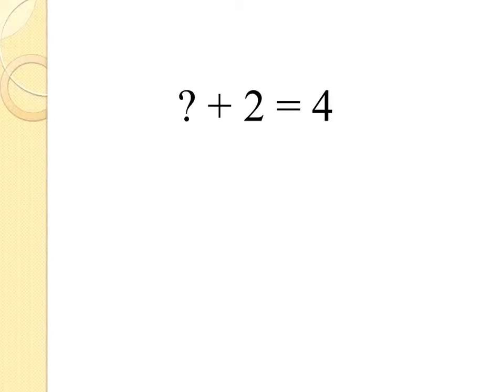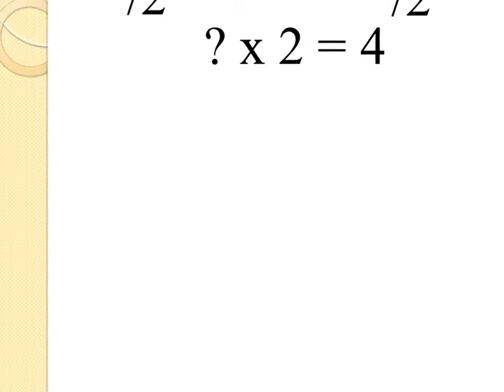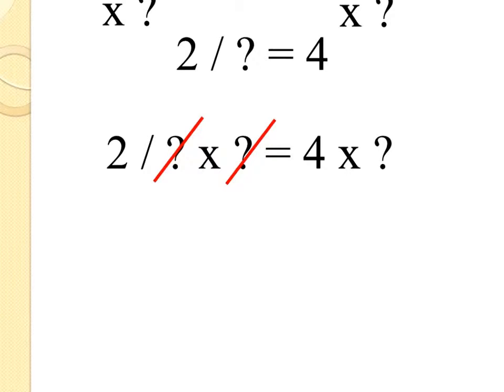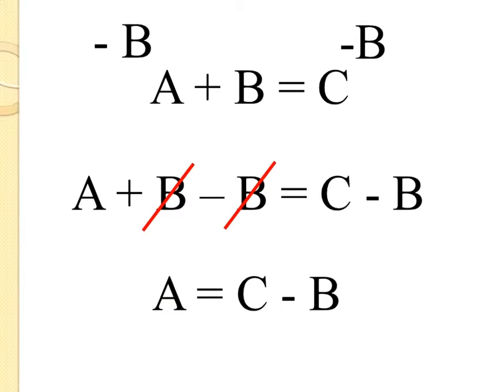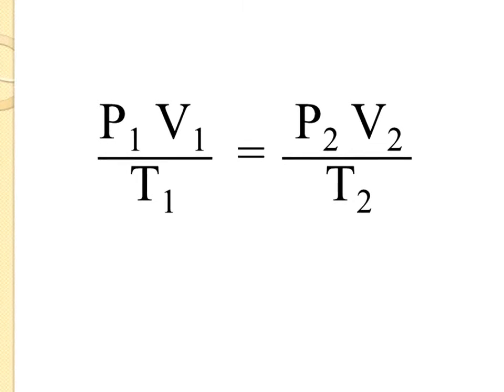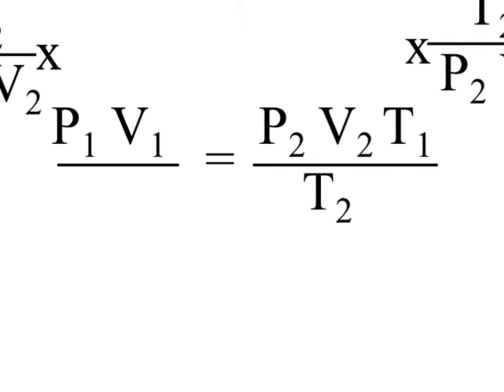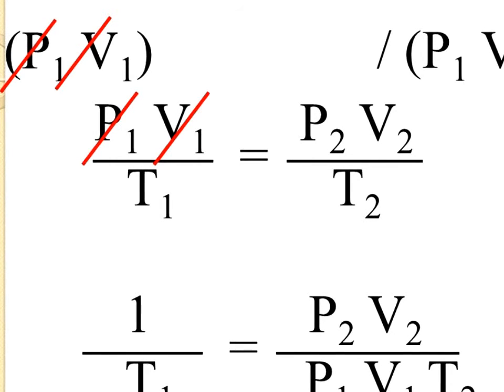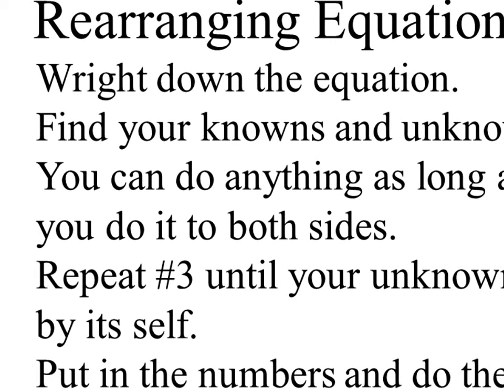Chemistry | Rearranging Equations | Chemical Equations | Science Practicals